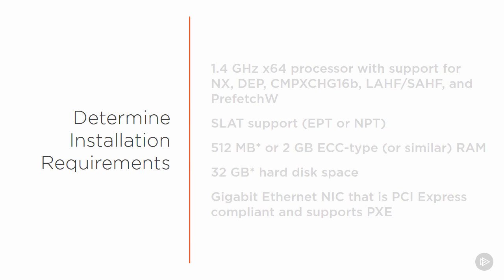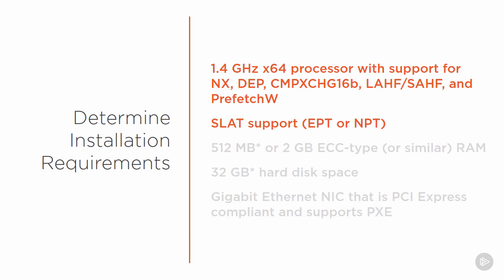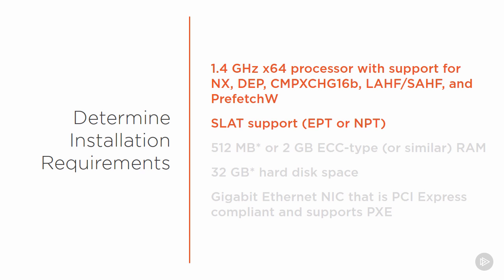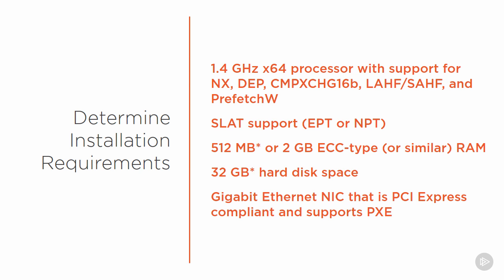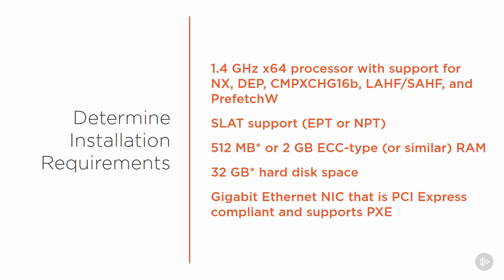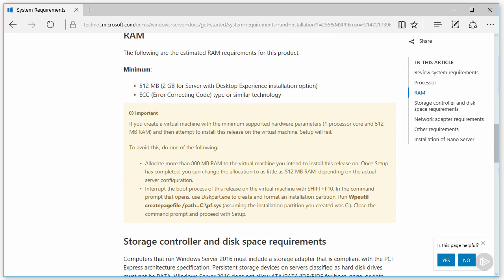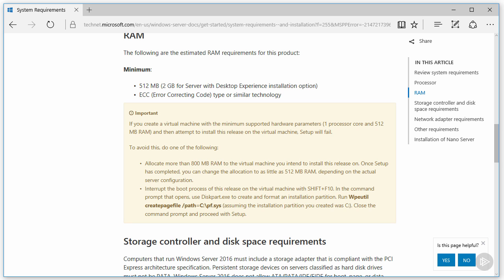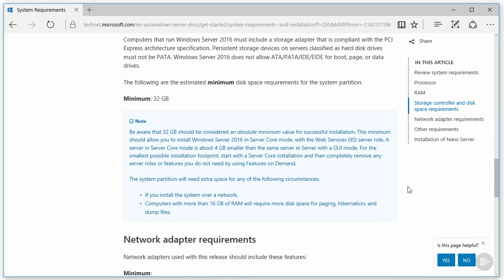Determine Windows Server 2016 Installation Requirements (hoc.Win.Server.2016.co.ban)